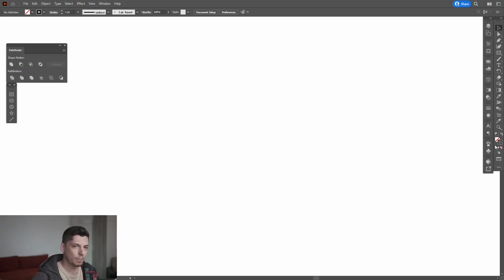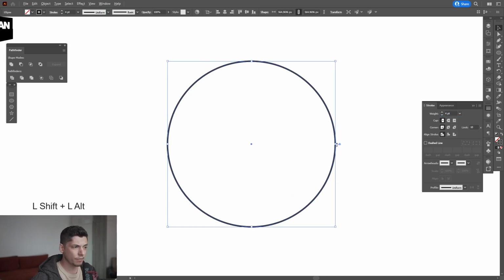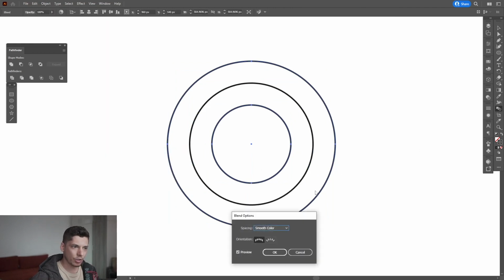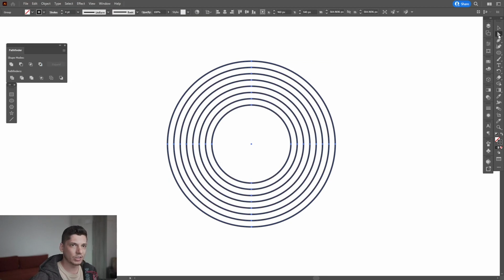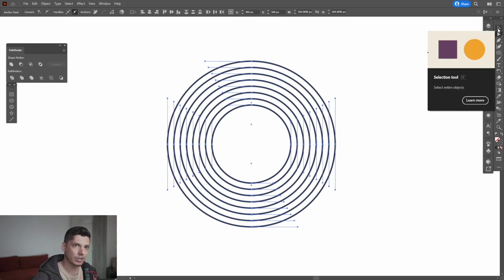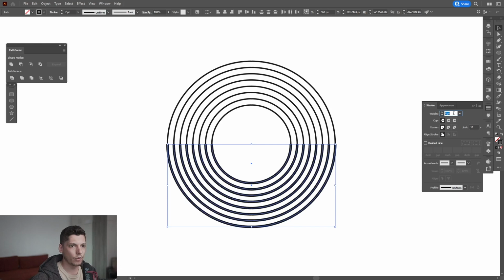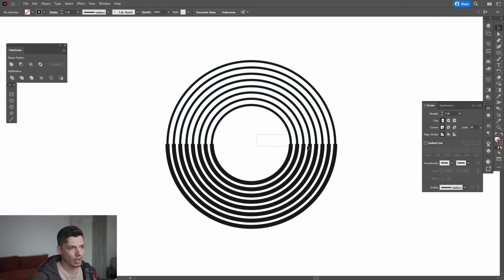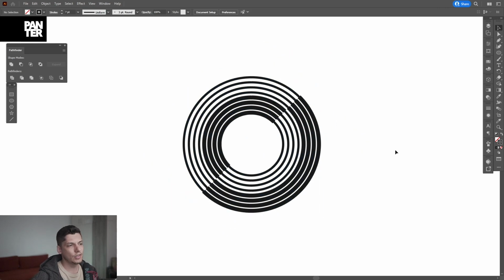Abstract Halftone Ring in Illustrator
Quick and easy halftone technique on circles done in Adobe Illustrator.

PANTER social